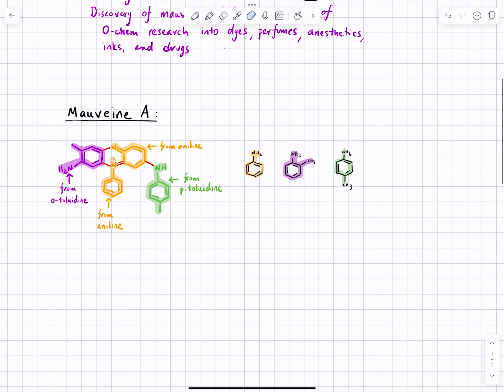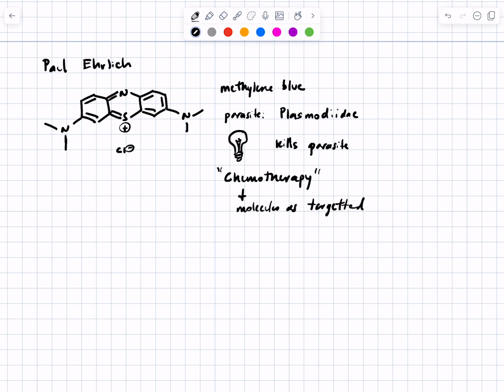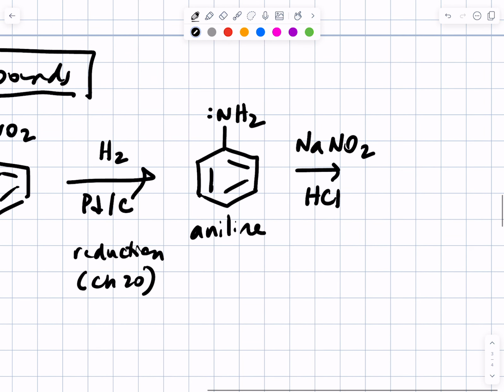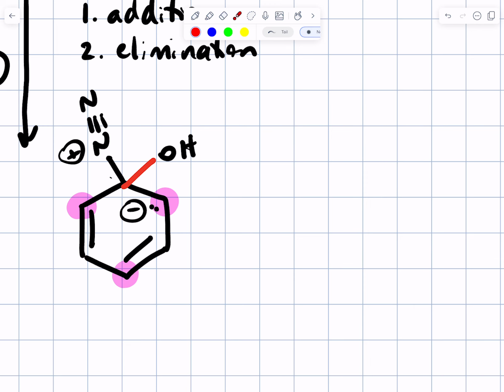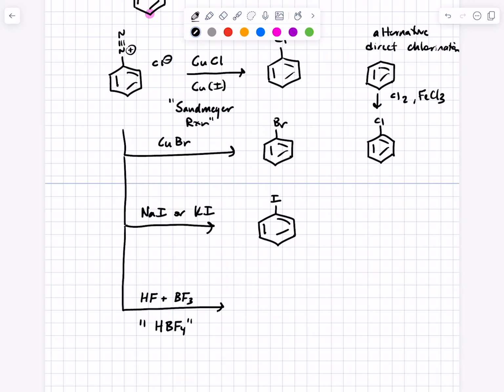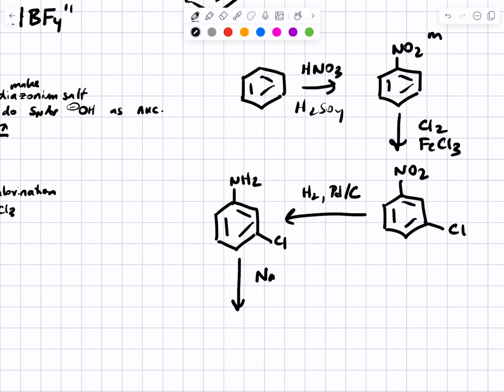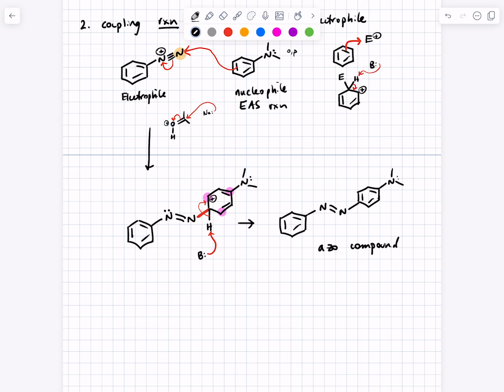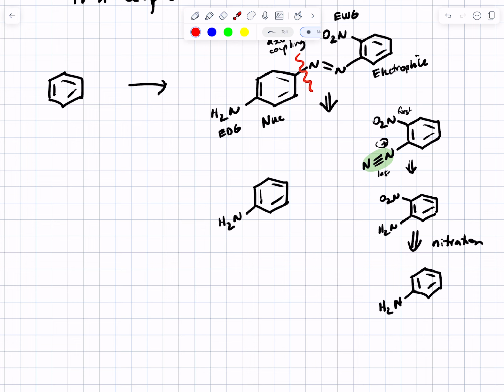F2024 352 L22 Chapter 22 Oct 23